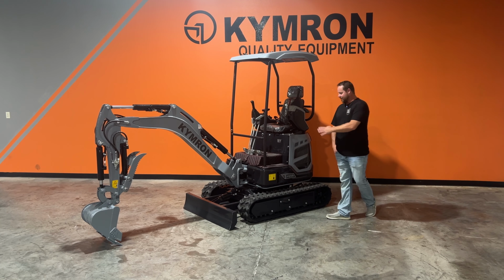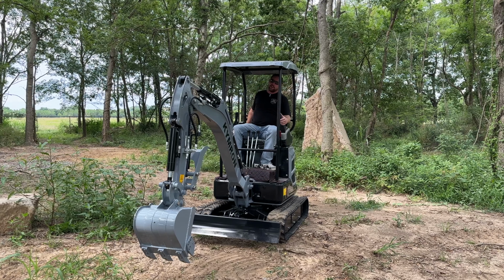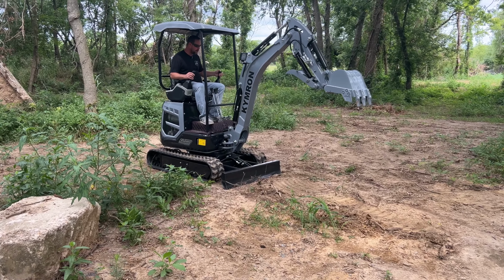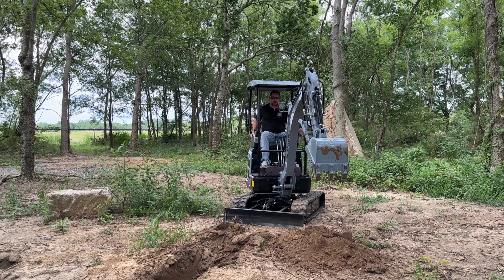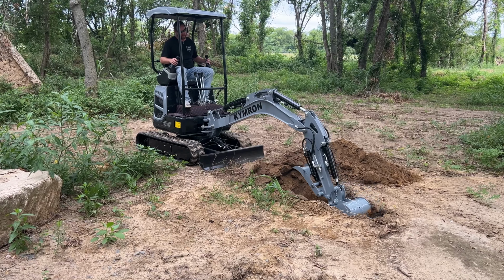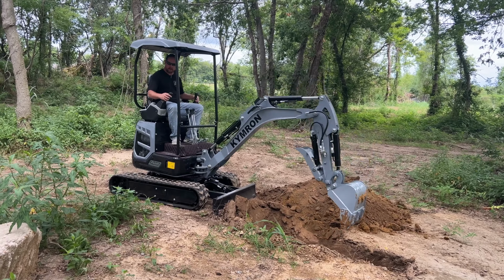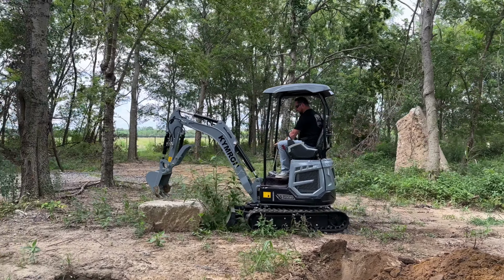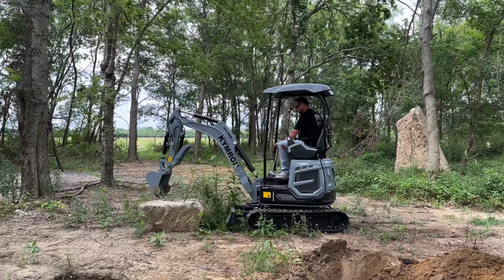KYMRON XH20 Mini Excavator digging and review